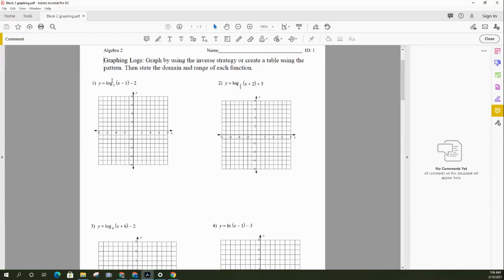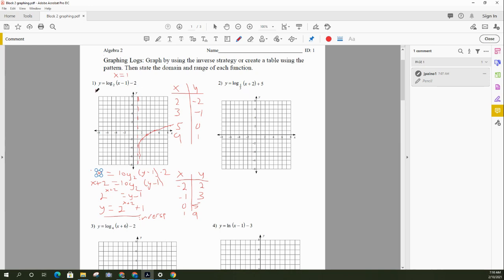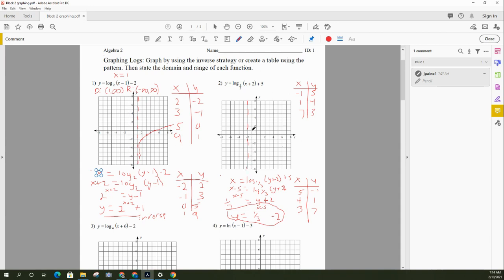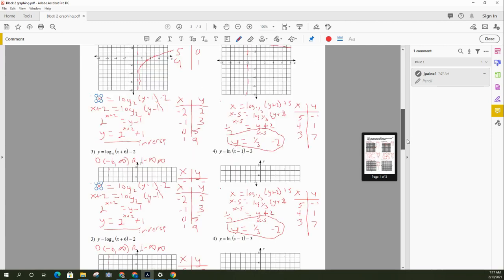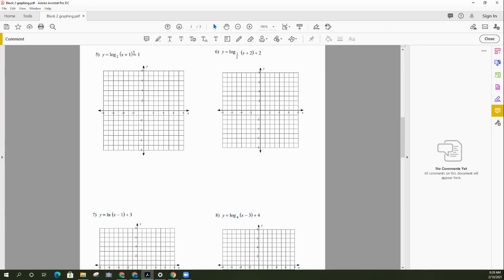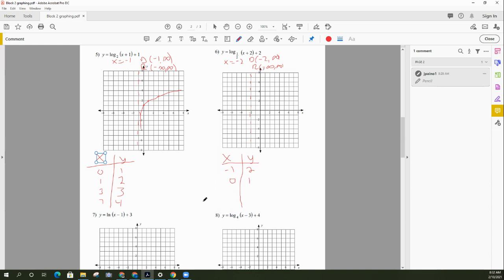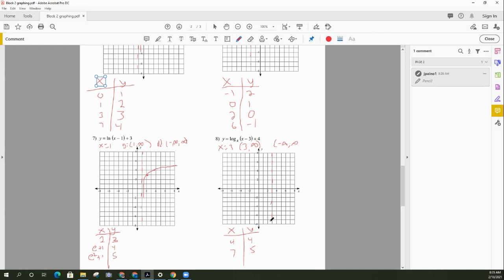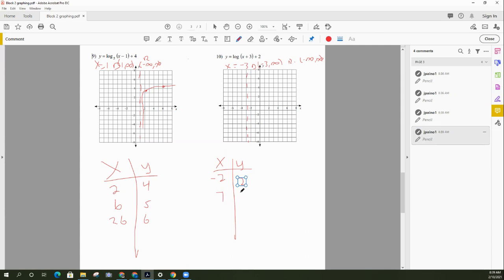Graphing Logarithmic Functions ws